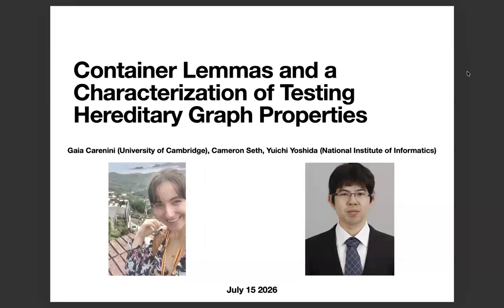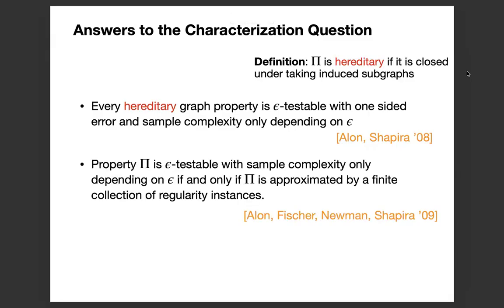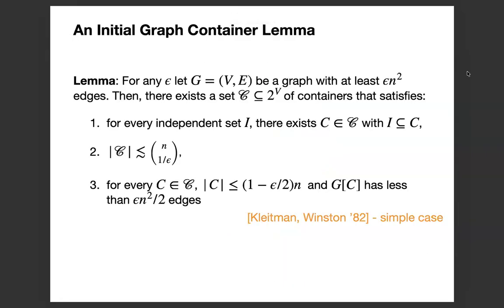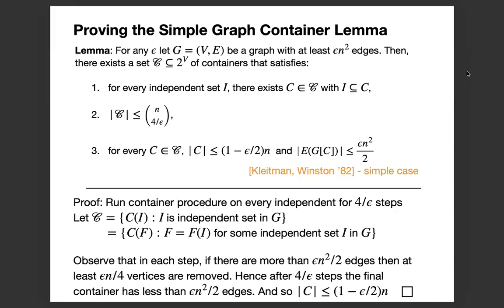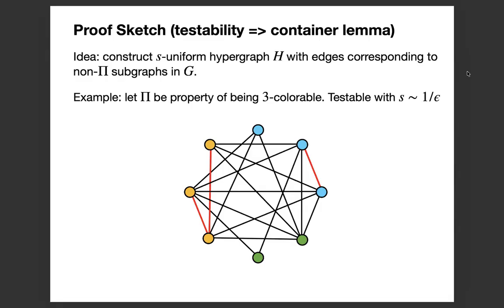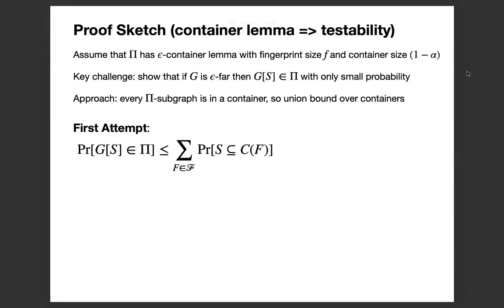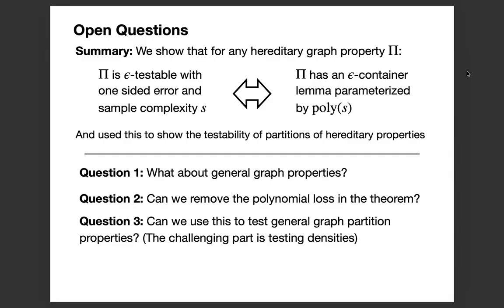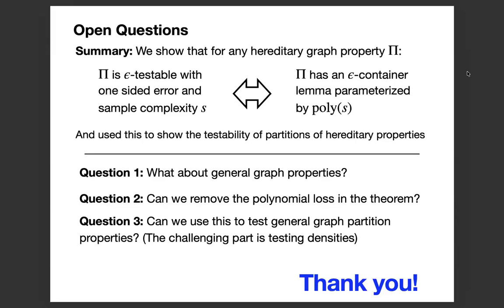A&C Seminar: Cameron Seth - Container Lemmas and the Query Complexity of Graph Property Testing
Abstract: Recent results have shown that the graph container method is a useful tool for analyzing property testing algorithms for a number of classic properties including k-colorability, rho-clique and satisfiability. In this talk we will demonstrate that there is a deeper connection between the container method and graph property testing. For hereditary properties, we relate one-sided testability to the existence of a type of container lemma, and we obtain quantitative bounds in both directions. As applications, we obtain closure results for partition properties and new testing results for graph and digraph properties such as the dichromatic number.